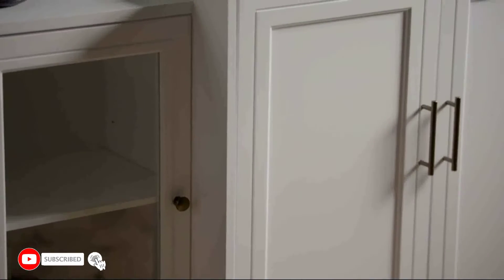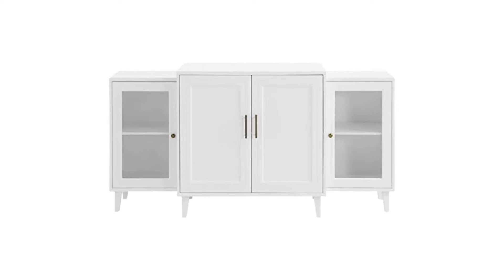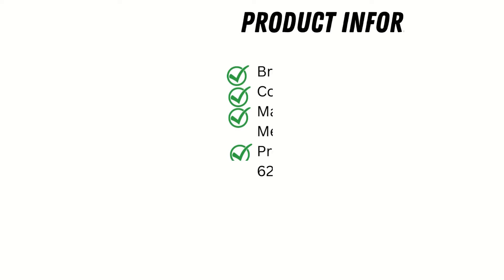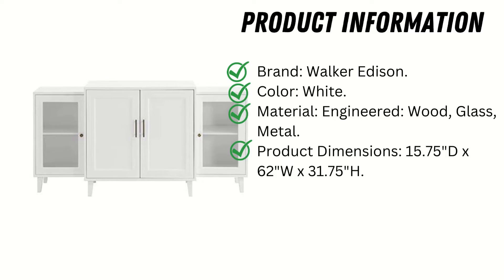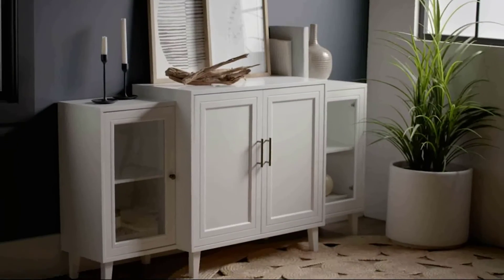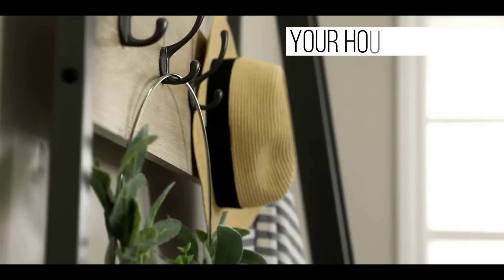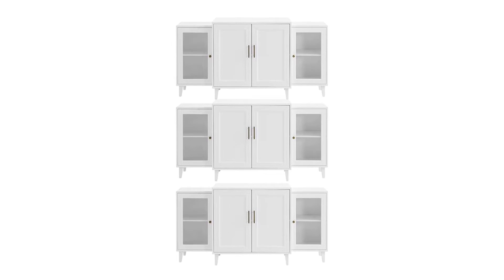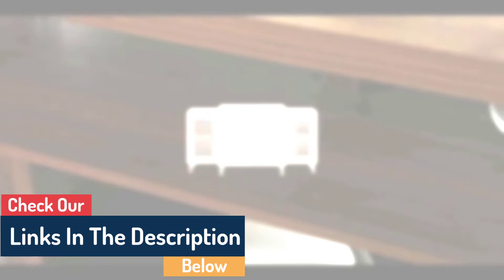Modern-Sideboard-Buffet Stand for Storage 2023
👇👇Product Link👇👇

👉Walker Edison Buffet Stand for Storage -
👉Sideboard-Buffet Stand for Storage -

✅Here's a sample YouTube video description for a Modern-Sideboard-Buffet Stand for Storage in 2023:

Looking for a stylish and practical storage solution for your home?

Crafted with sleek lines and a contemporary design, this piece is perfect for any modern home decor. Its spacious interior features adjustable shelves, making it easy to store and organize your belongings, whether it's dishes, linens, or other household items.

Not only is our Modern-Sideboard-Buffet Stand for Storage functional, but it's also built to last. Made from high-quality materials, this piece is sturdy and durable, ensuring it will withstand the test of time.

With its versatile design and ample storage space, our Modern-Sideboard-Buffet Stand for Storage is a must-have for any homeowner looking to add a touch of style and functionality to their space. So why wait?